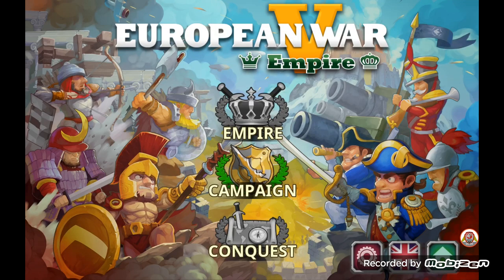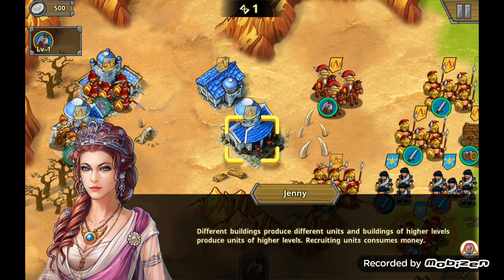European War 5: The Beginning